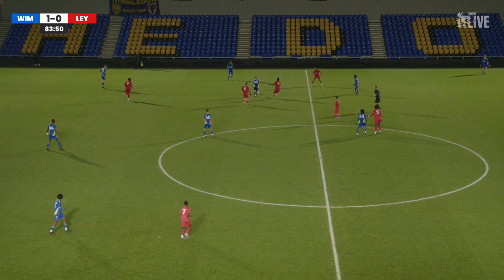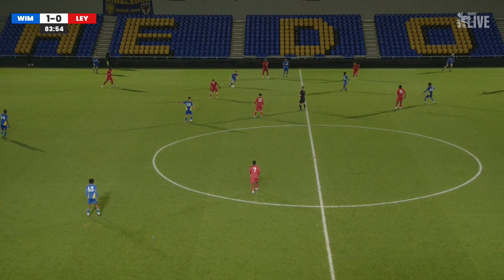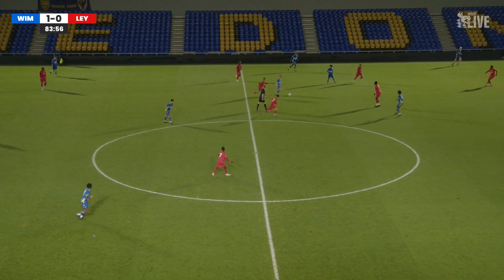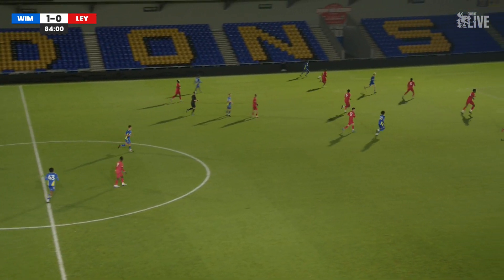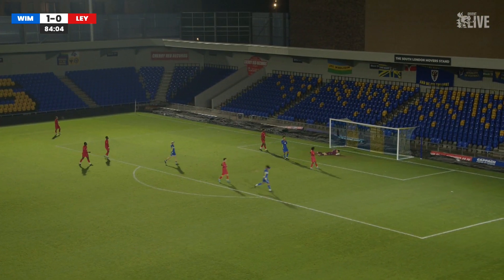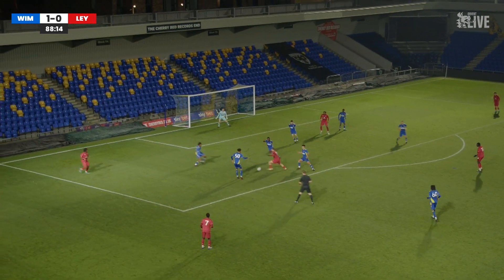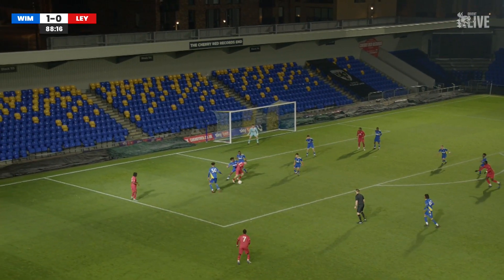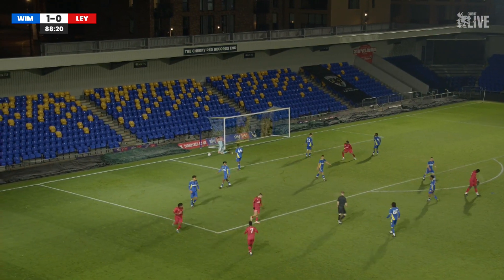AFC Wimbledon U18s v Leyton Orient U18s 📺 | Highlights 🟡🔵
A first-half goal by Paris Lock proved crucial as AFC Wimbledon edged out Leyton Orient to book a place in the fourth round of the FA Youth Cup.

It was a hard-fought victory that moves Simon Clark's boys into the last-32 of a competition in which the Dons swept aside Burnley two seasons ago, before taking Spurs into extra-time.

On this evidence, perhaps there's the prospect of another memorable FA Youth Cup run, the Dons showing plenty of spirit to advance in this national competition.